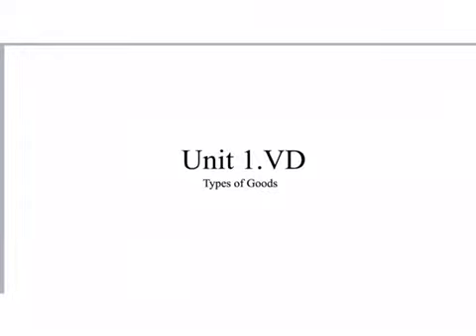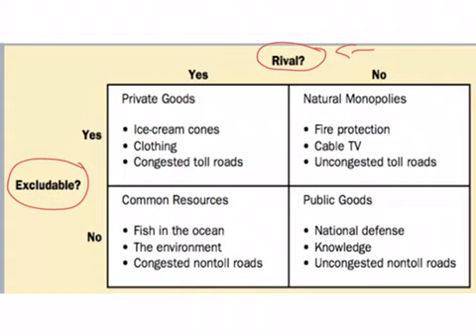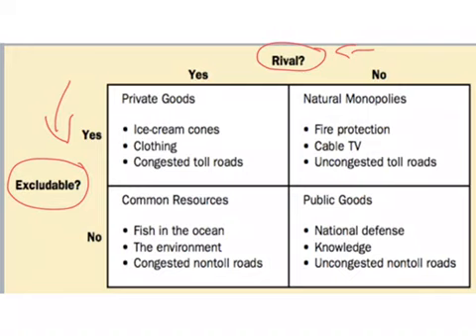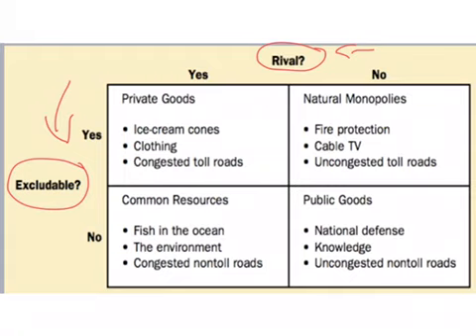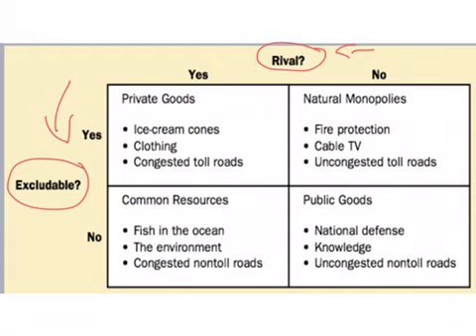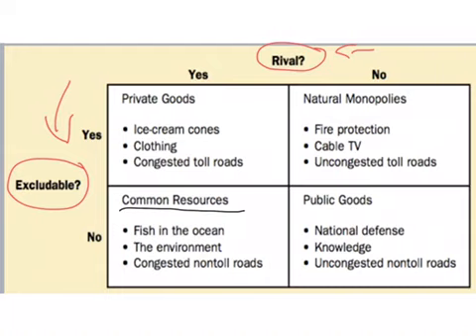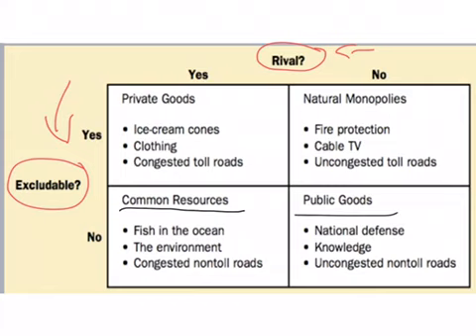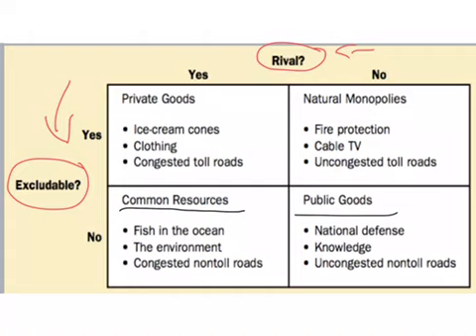1.VD: Types of Goods